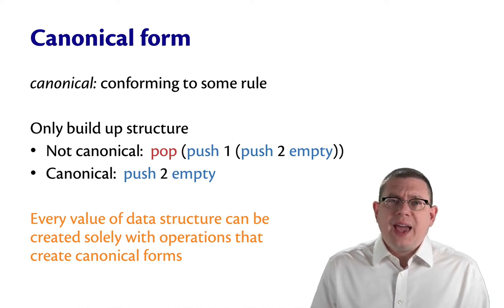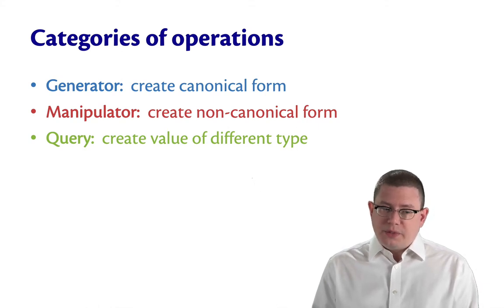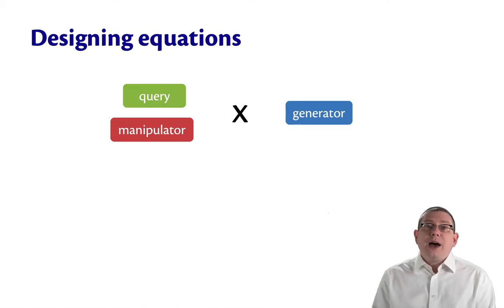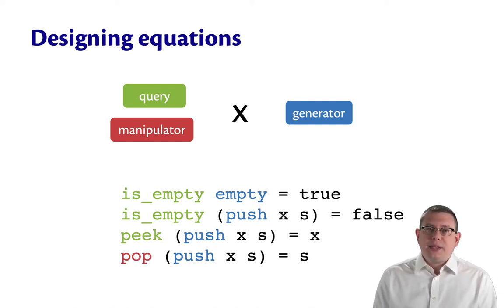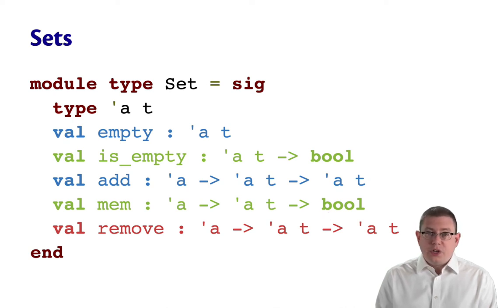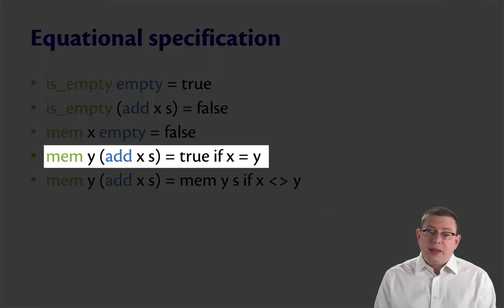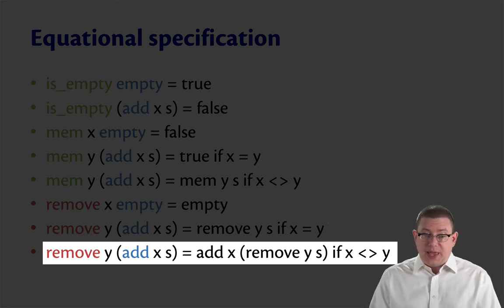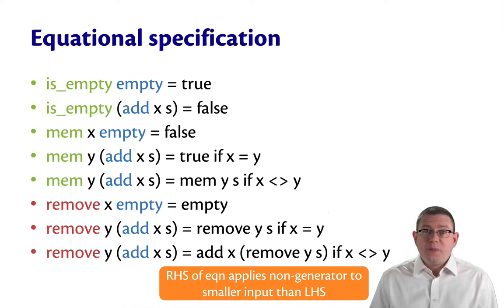Design of Equations | OCaml Programming | Chapter 6 Video 36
How to design the equations in an algebraic specification based on the kinds of operations: generators, manipulators, and queries.